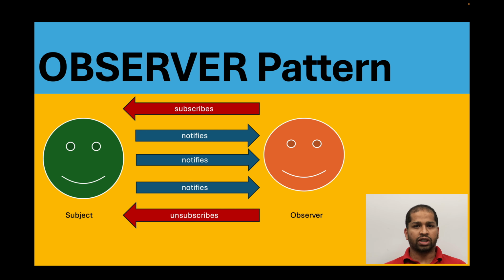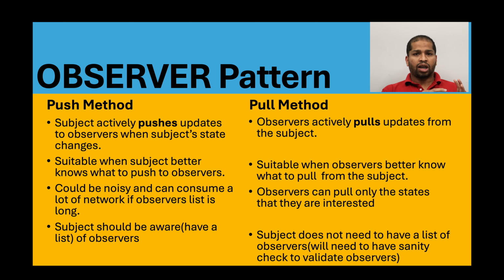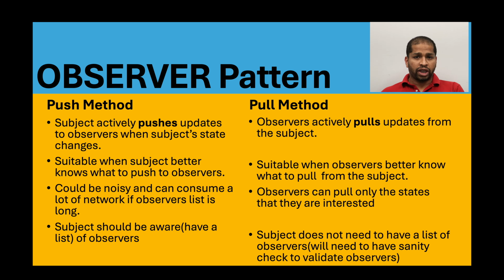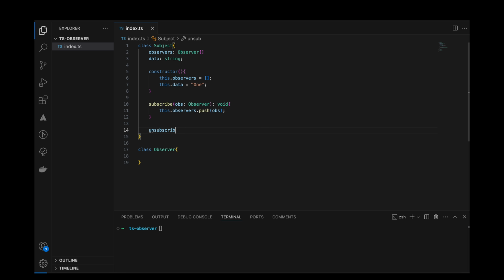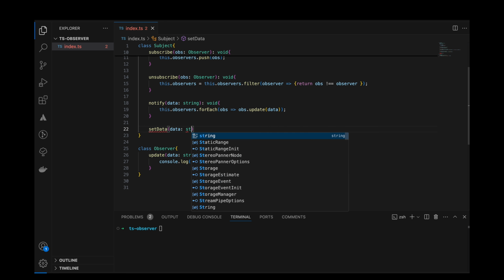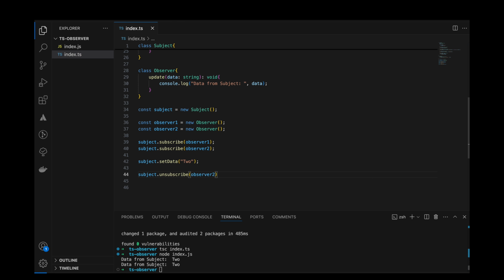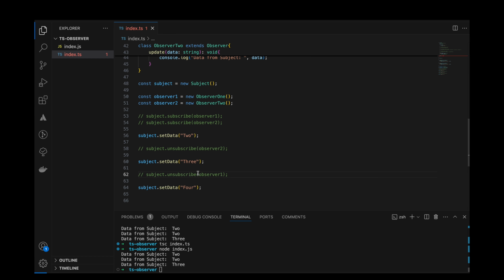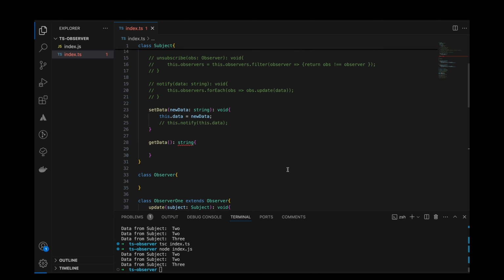Typescript | Observer Pattern | Push vs Pull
This video explains how to implement Observer design pattern in Typescript with Push and Pull approaches